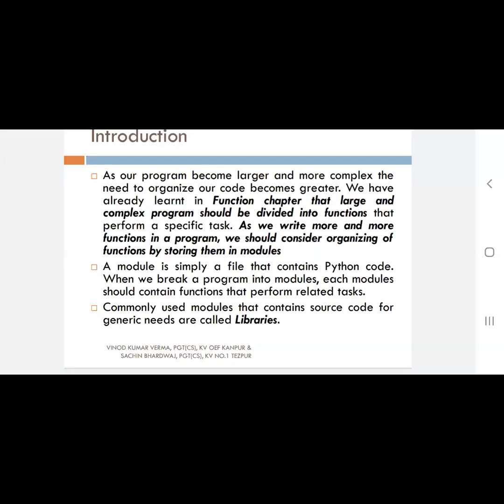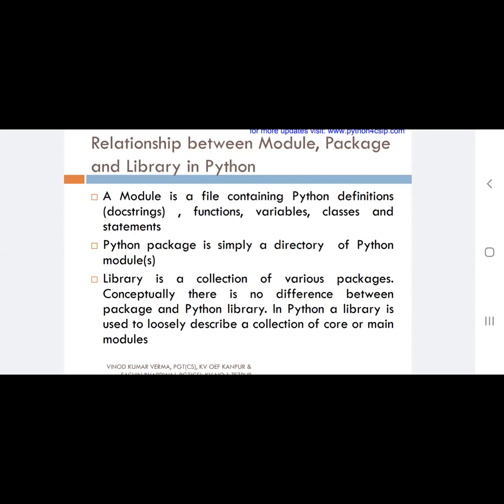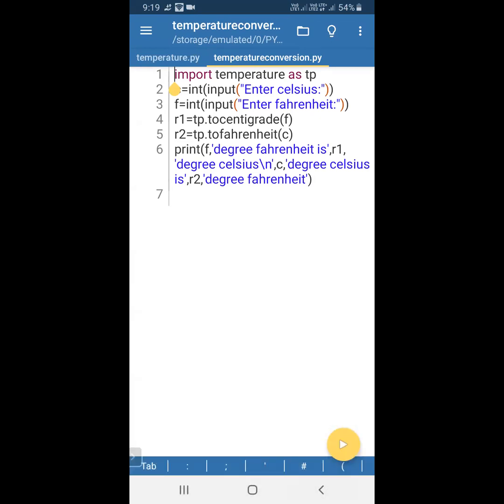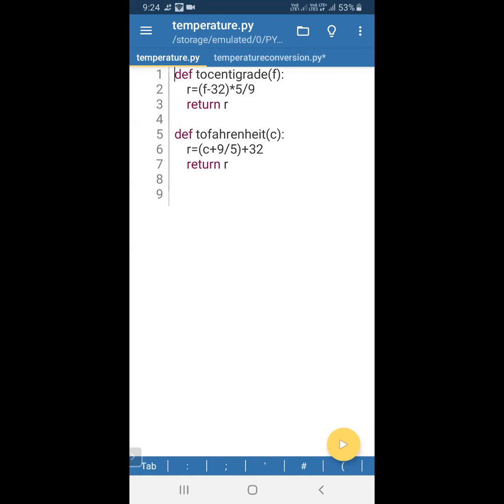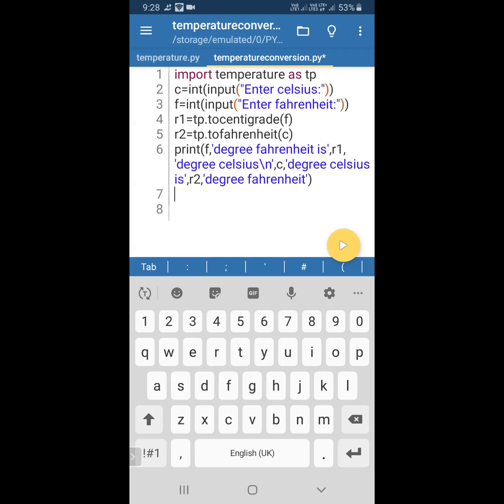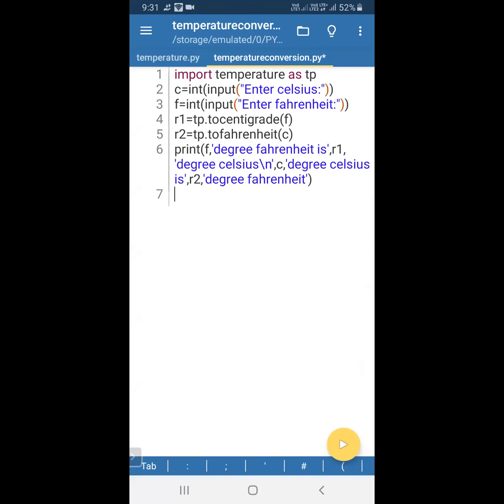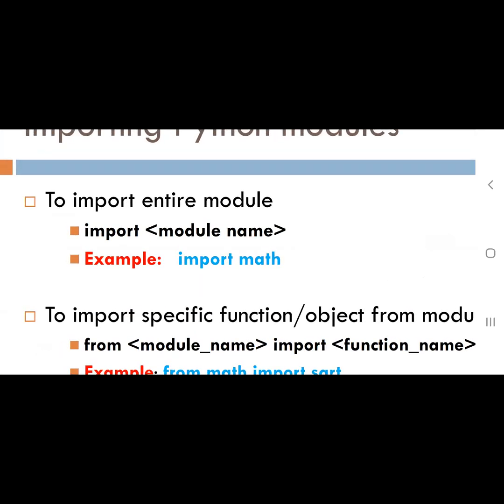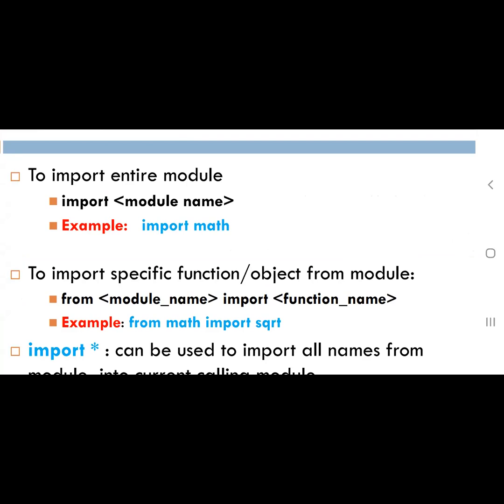USING PY LIB 1 NCERT & COMMERCE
CLASS ON 22/6/20 FOR NCERT & COMMERCE- CHAPTER-4-USING PYTHON LIBRARIES 1.